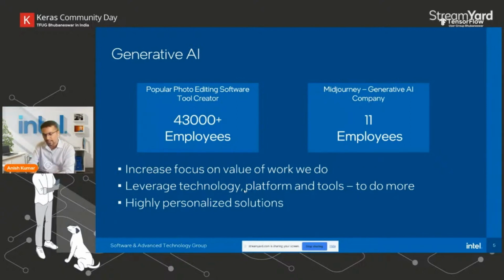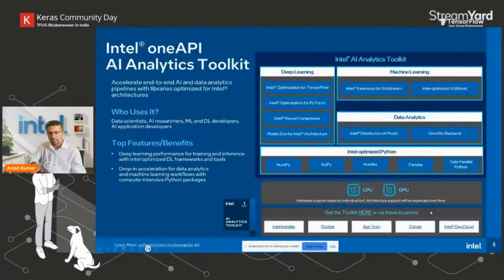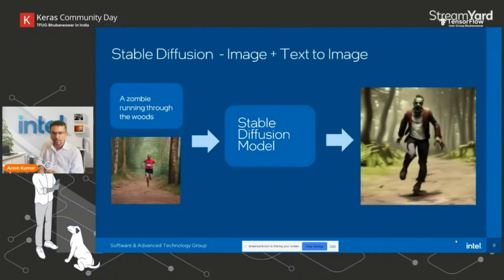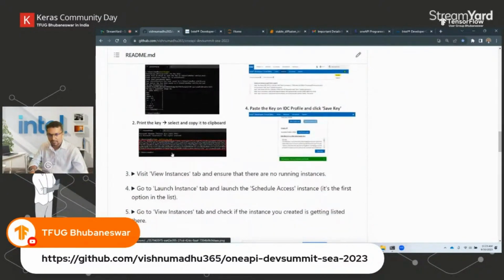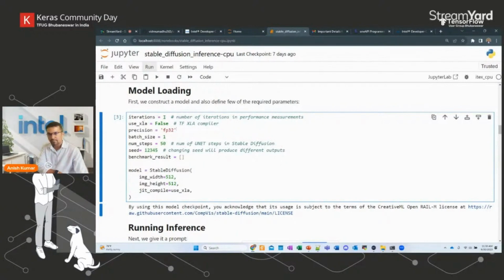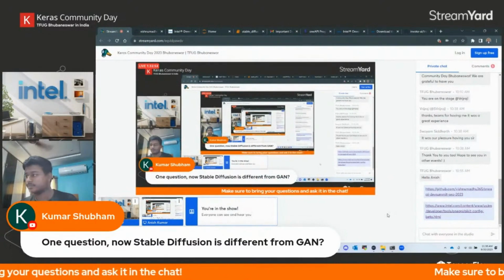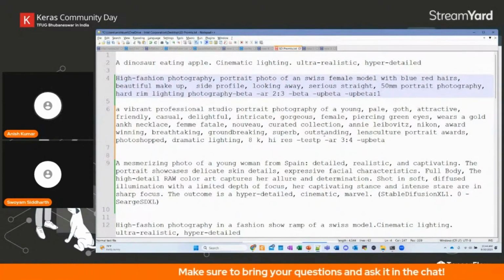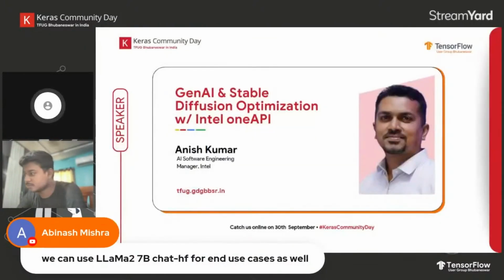Stable Diffusion Optimization w/ Intel oneAPI by Anish Kumar | Keras Community Day Bhubaneswar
Anish Kumar, an accomplished AI Software Engineering Manager at Intel, led an illuminating session on 'Stable Diffusion Optimization with Intel oneAPI.' His session was a deep dive into the world of Stable Diffusion, a cutting-edge AI technology, and how it seamlessly integrates with Intel's oneAPI framework. Attendees were treated to a comprehensive exploration of the technology's applications, benefits, and real-world use cases.

Anish's expertise and hands-on approach allowed participants to grasp the potential of Stable Diffusion for optimizing AI workflows, enhancing model stability, and achieving impressive results. His session was a standout, offering attendees valuable insights into leveraging Stable Diffusion for AI projects and highlighting the incredible capabilities of Intel's oneAPI framework.

Anish's presentation left the audience inspired and equipped with the knowledge to implement Stable Diffusion effectively in their AI endeavors, making his session a pivotal part of Keras Community Day Bhubaneswar.